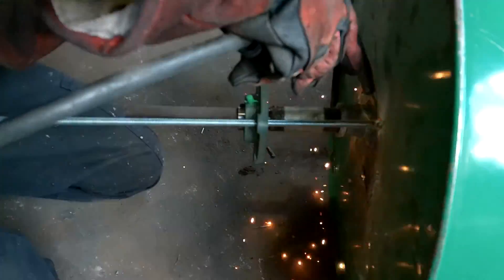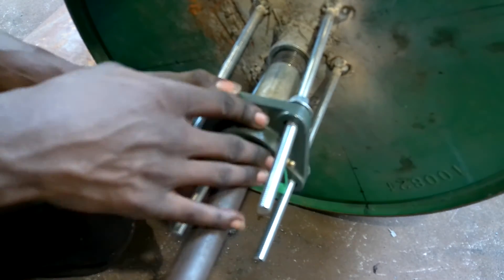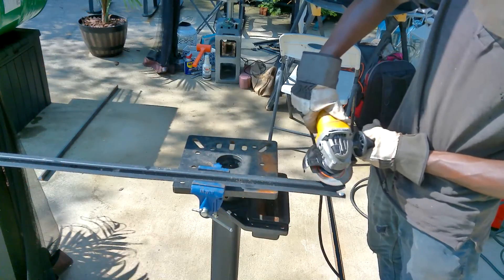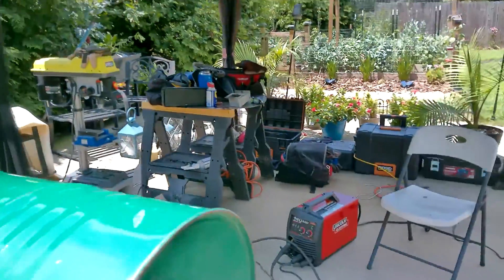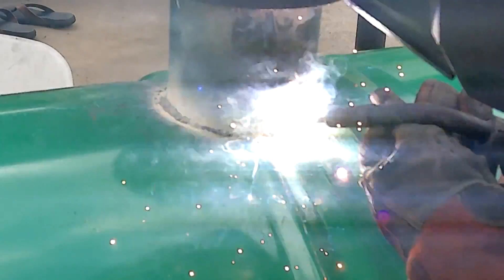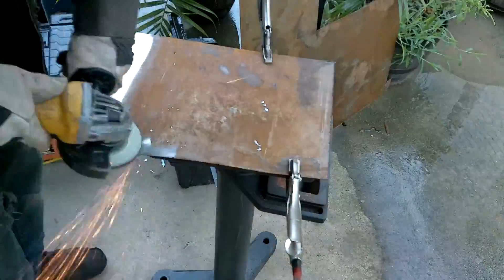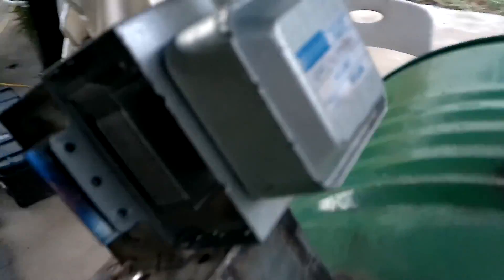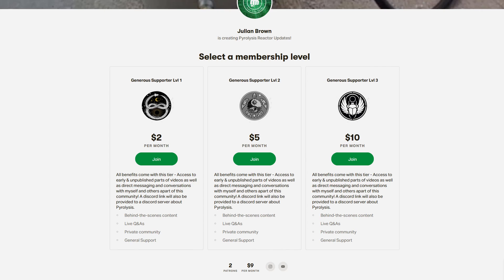SHE WORKS! - Building Mark III MICROWAVE Pyrolysis Reactor Part 4!